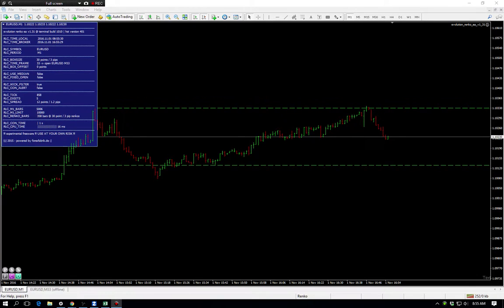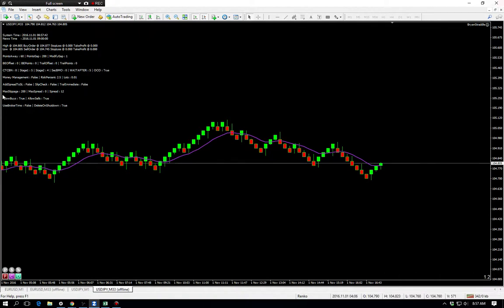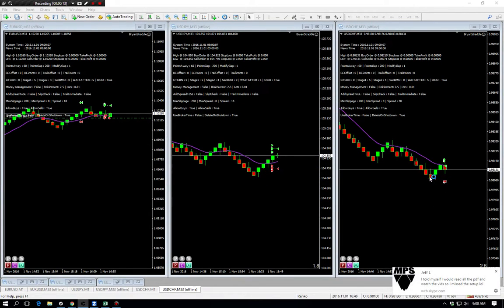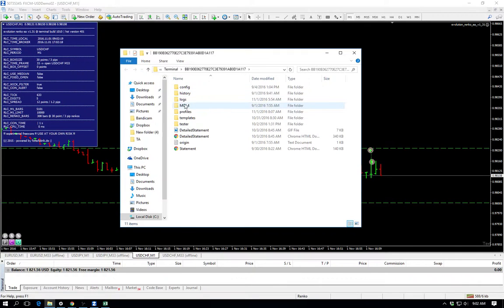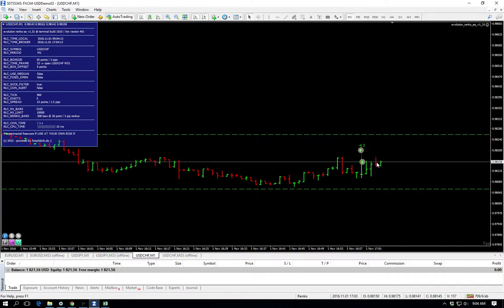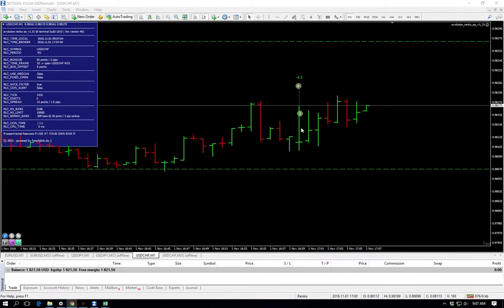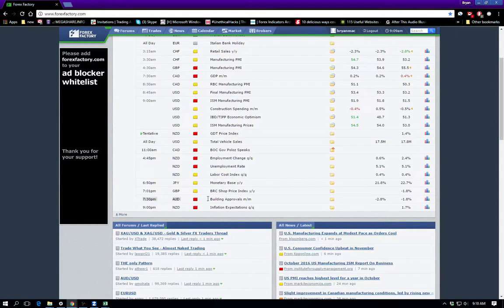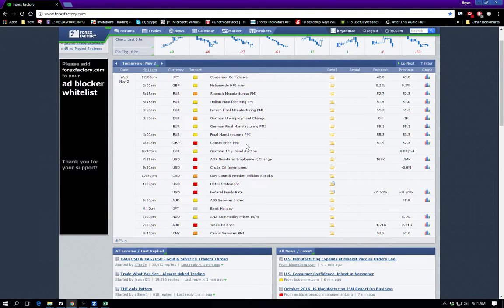USD Trade News